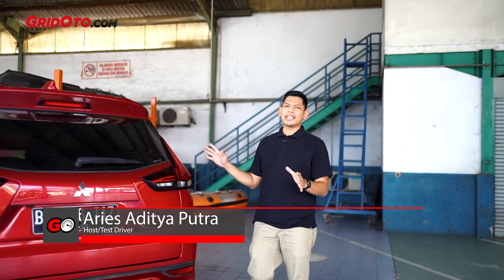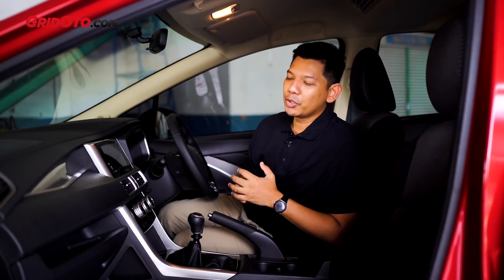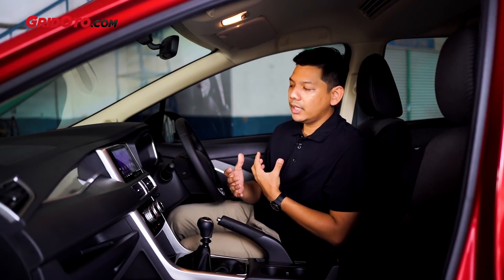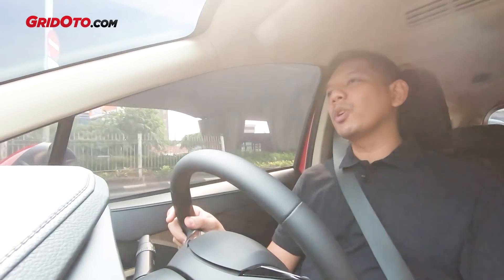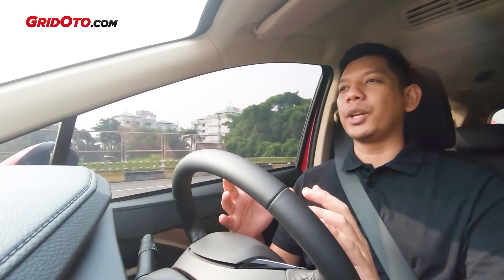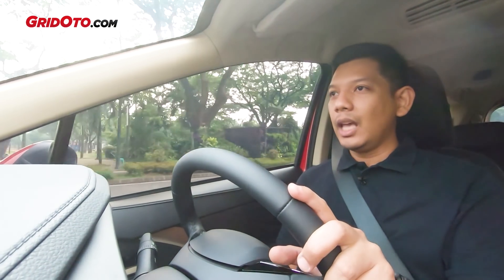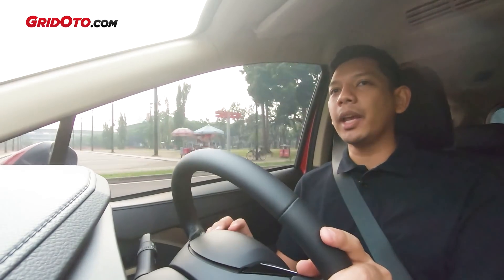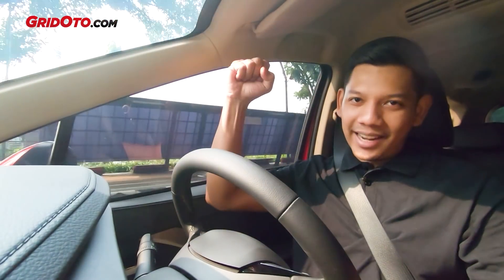Mitsubishi Xpander Sport Manual, Iritnya Ngalahin Avanza! I Test Drive I GridOto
Halo teman-teman.

Kalau teman-teman ingin Mitsubishi Xpander dengan girboks manual namun fitur terlengkap, jawabannya ada di Mitsubishi Xpander Sport MT.

Yup, sebab hanya di varian Sport saja Xpander punya transmisi manual, sementara flagship-nya Ultimate hanya ada transmisi matik.

Lalu apa sih kelebihan dari Xpander manual ini? Kalau dibanding yang girboks matik tentu soal performanya.

Tidak hanya akselerasi yang lebih cepat, tapi juga soal konsumsi BBM yang lebih efisien.

Dibanding rivalnya sekalipun, Avanza bermesin 1.500 cc dengan girboks manual 5 percepatan juga tetap lebih efisien lho.

Selengkapnya teman-teman bisa cek video yang diulas Host dan Test Driver GridOto, Aries Aditya Putra ya.

Selamat menyaksikan.
00:00 Opening
01:02 Data Spesifikasi
01:12 Tampilan
02:14 Pajak
02:24 Desain Fitur
06:23 Performa
10:36 Manual
13:00 Biaya Servis
13:10 Rasa Berkendara
14:30 Kesimpulan

Jika Anda menyukai video ini, tekan tanda jempol ke atas. Terima kasih.

Kompas Gramedia (Gedung Green)
Jl. Gelora VII No. 2, RT 2/RW 2, Gelora,
Kecamatan Tanah Abang, Jakarta Pusat 10270